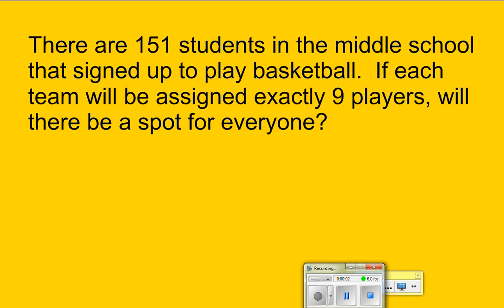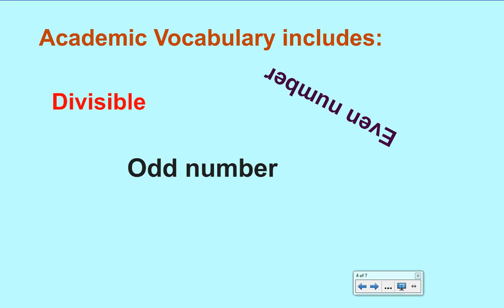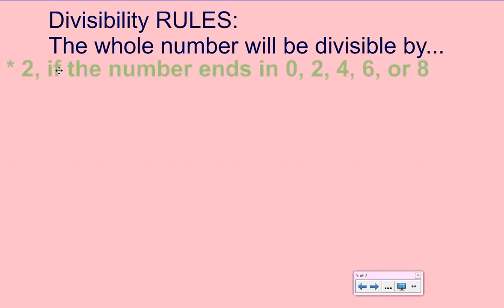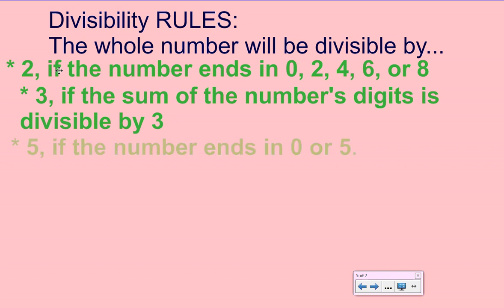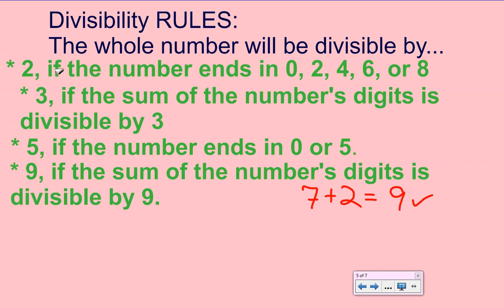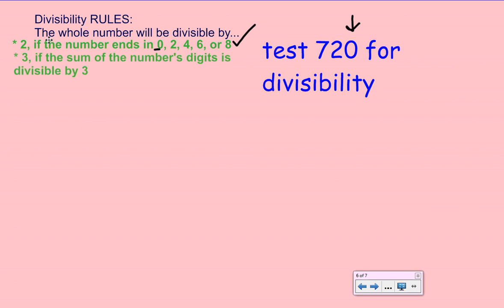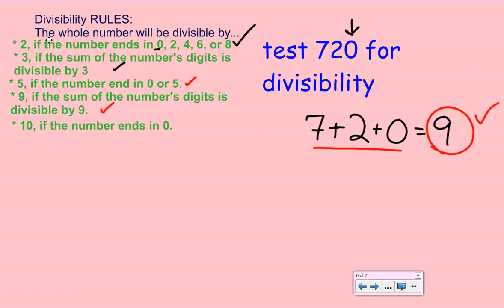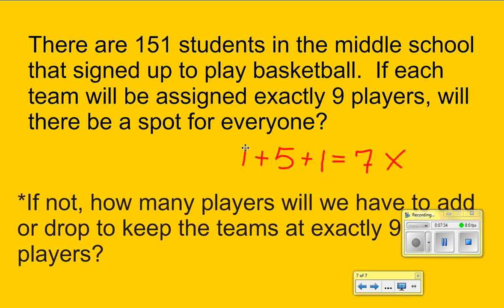Divisibility Rules in math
This video will help students practice and learn rules of divisibility for numbers 2, 3, 5, 9, and 10.  There are objectives and practice problems included.